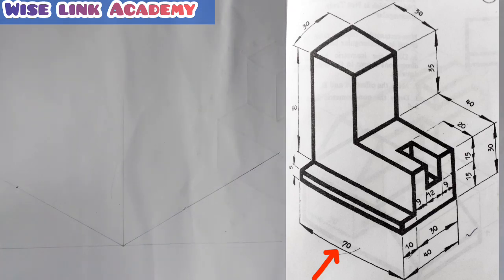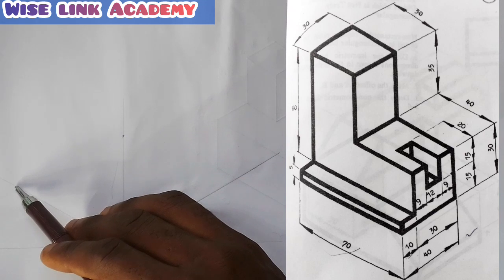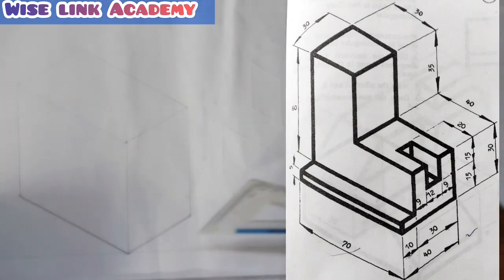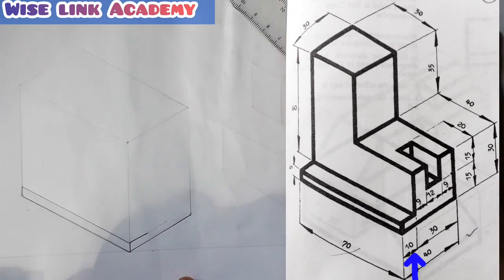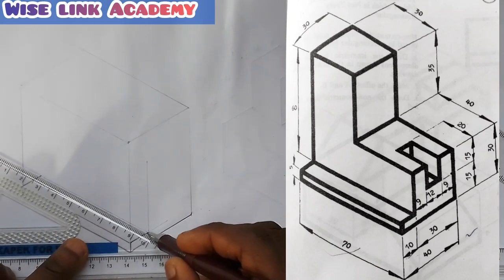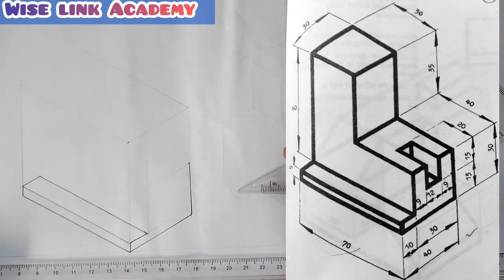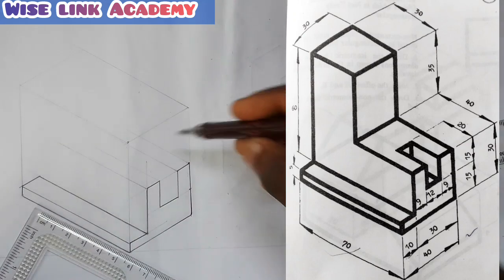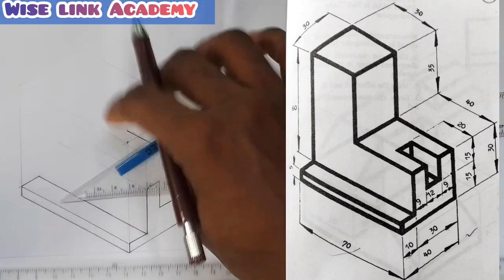Isometric Projection of a Mechanical Object | Manual Drawing for WAEC & High School USA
In this video, you'll learn how to draw an isometric projection manually using just a pencil, ruler, and compass. We solve real isometric problems step-by-step, making it easy to follow and perfect for exams like WAEC, JAMB, NECO, and UK GCSE, as well as USA high school engineering classes.

🛠️ No software or AutoCAD needed — just pure manual drafting!

✅ Ideal for:
– Engineering drawing beginners
– Technical drawing WAEC & JAMB candidates
– UK GCSE and USA high school drafting students